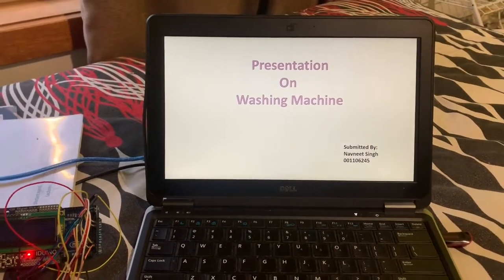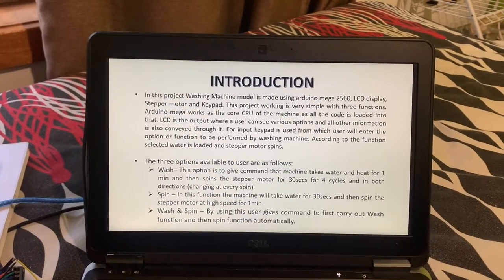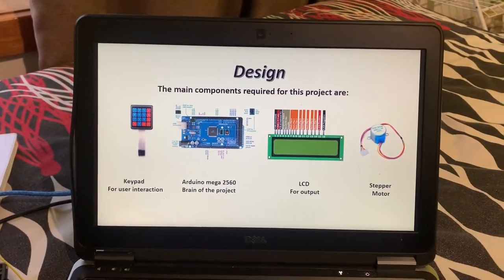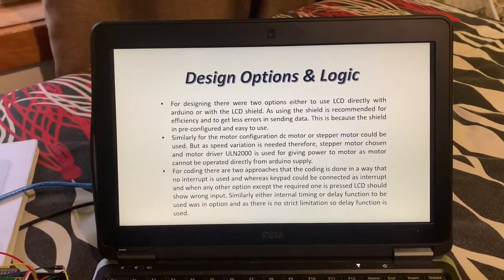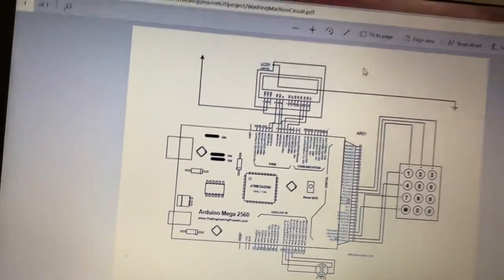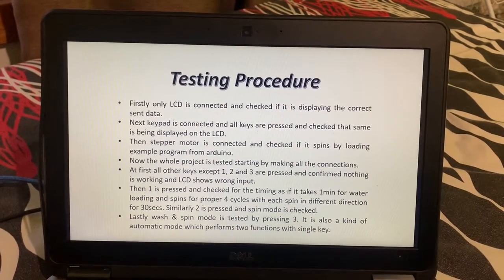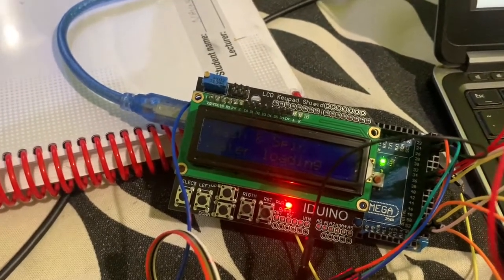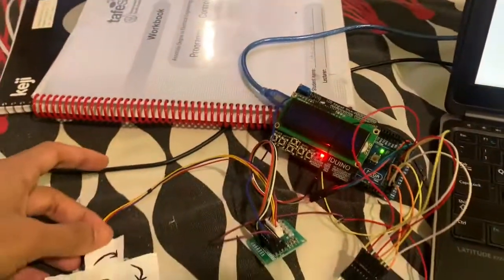Washing machine Project (micro-controller)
NAVNEET SINGH
MICRO PROJECT
WASHING MACHINE